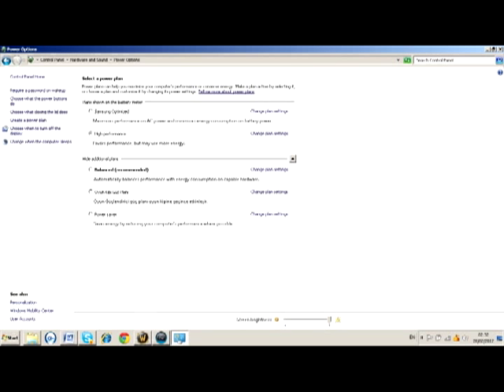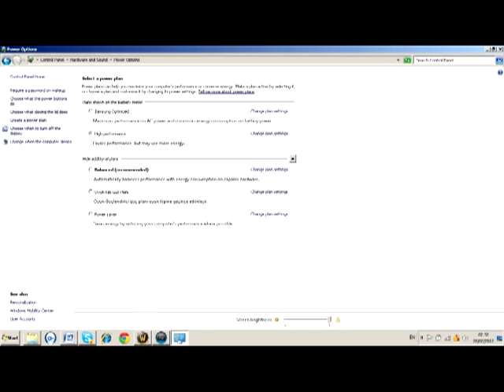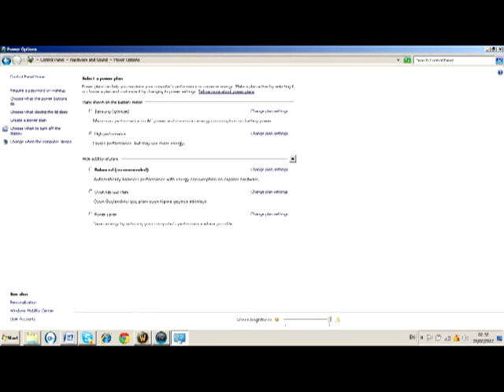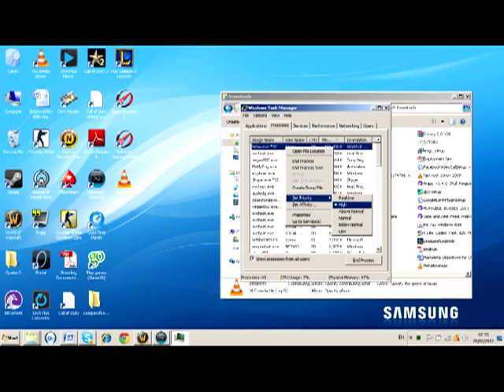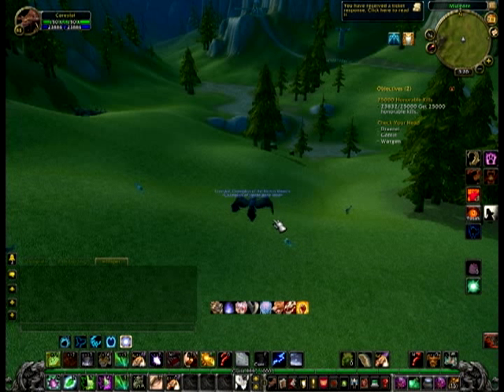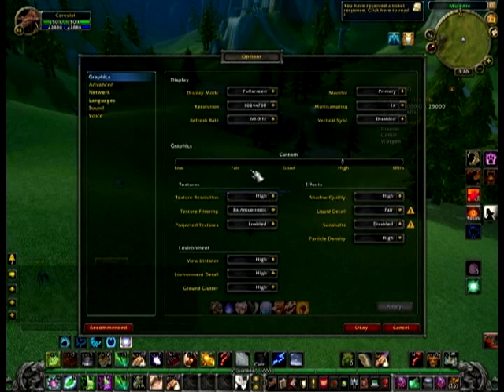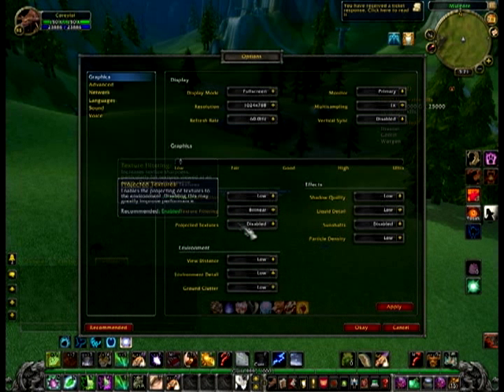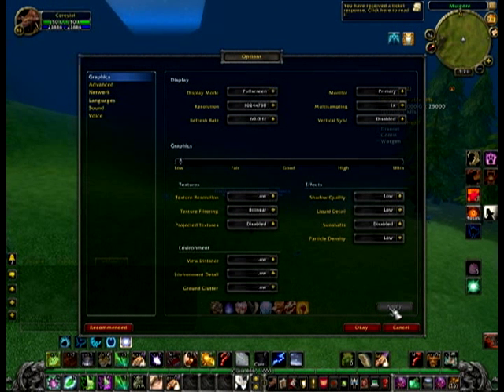WoW- How to Increase Your Frames Per Second and Reduce Lag Significantly in Under 5 Minutes!!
Hi guys, here's a quick video I made just showing you how to increase your frames per second. This is very useful if you have a low spec computer, laptop with integrated graphics,  or having problems with FPS, especially if you're hoping to record videos without it running at a very low fps.